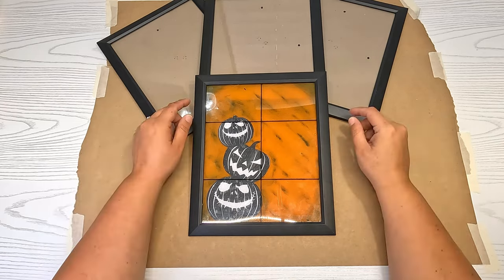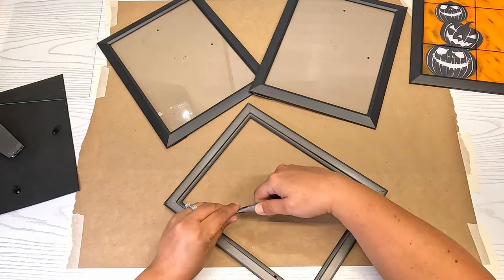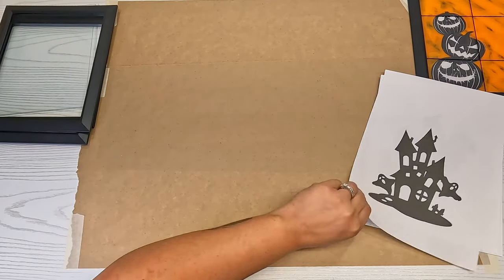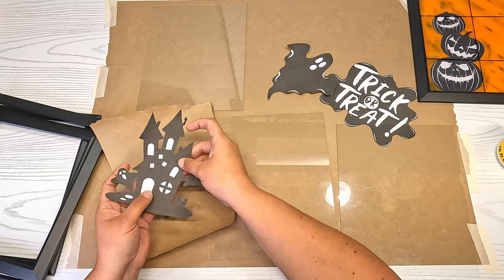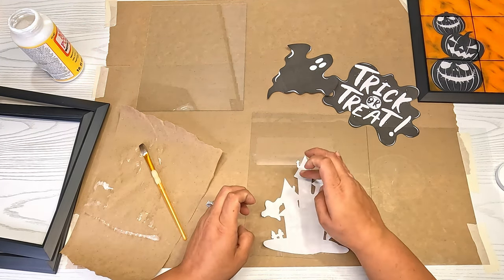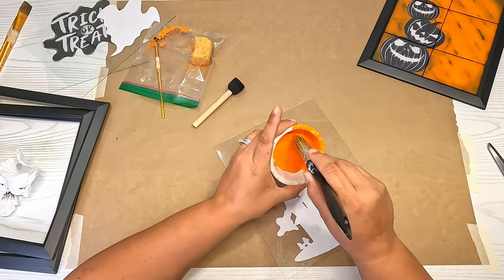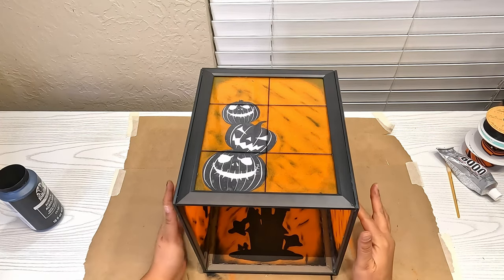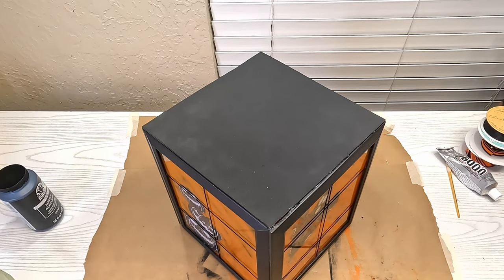Halloween DIY 2022 Craft | 👻🎃Spooky, Stunning, Simple🎃👻 | Halloween Lantern to light up your Decor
Come make a Halloween DIY 2022 Craft with me. Do you love Halloween? Jack-o-Lanterns, Ghosts, Haunted Houses, Trick-or-Treaters. This is the Halloween DIY you will love for your Halloween Decor. Who knew you could take some Dollar Tree Picture Frames and Dollar Tree Floral and Picks and make something so stunning.

°°°°°°°°°°°°°°°°°°°°Supply List 👇

🎃 Two Halloween Glitter Bell Door Hangers (Dollar Tree)
👻 Two Floral Blocks (Dollar Tree)
🎃Stacked Pumpkin Image (Open Image, Botton Left, Click Pencil, Use Template) 👇
👻Haunted House Image (Open Image, Botton Left, Click Pencil, Use Template) 👇
🎃Ghost Image (Open Image, Botton Left, Click Pencil, Use Template) 👇
👻Trick-or-Treat Image (Open Image, Botton Left, Click Pencil, Use Template) 👇
🎃One Black Pipe Cleaner (Hobby Lobby)
👻Gorilla Hot Glue (Walmart)
🎃Mod Podge (Hobby Lobby)
👻E6000 (Wal-Mart)
🎃FolkArt Matte Acrylic Paint (Pure Orange 2680 - Hobby Lobby)
👻FolkArt Matte Acrylic Paint (Licorice 6373 - Hobby Lobby)
🎃Black String (Wal-Mart)
👻Canvas (Dollar Tree)
🎃1.5" Orange/Black Velvet Stripes Ribbon (Craft Outlet - RGC181920)
👻1.5" Orange/ White/Black Glitter Diagonal Stripe Ribbon (Craft Outlet - 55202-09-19
🎃1.5" Faux Black Ribbon (DecoExchange - RC500002)
👻1.5" Faux Orange Ribbon (DecoExchange - RC500020)
🎃7/8" Black Sheer Ribbon (Hobby Lobby - 364000)
🛑🛑🛑Ribbon from the Dollar Tree would look great🛑🛑🛑
👻Bamboo Skewers (Dollar Tree)
🎃Floral Tape (Hobby Lobby)

°°°°°°°°°°°°°°°°°°°° Tools used 👇

👻Scissors (Deco Exchange) 🛑Any Scissors will work🛑
🎃Paint Brushes (Hobby Lobby) 🛑Dollar Tree Brushes will work🛑
👻Sponges (Dollar Tree)
🎃Plyers (Harbor Freight)
👻Razor Blade (Harbor Freight)